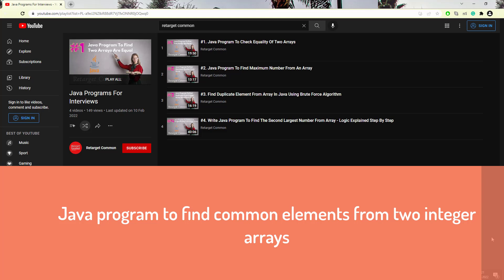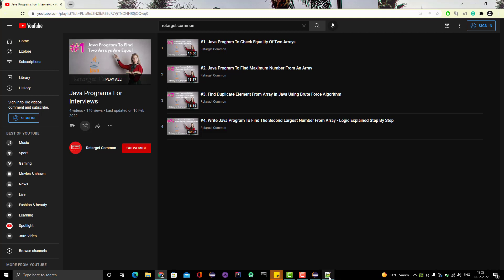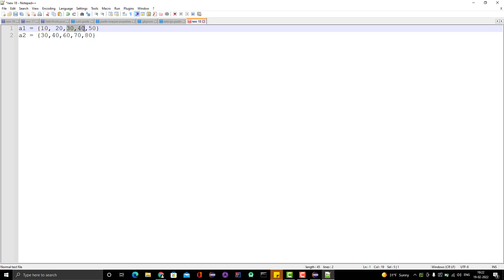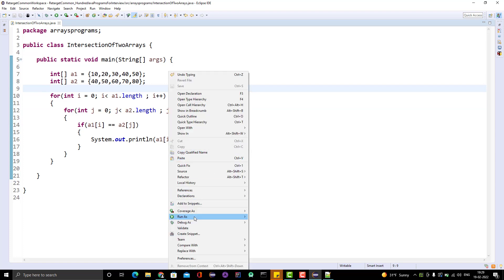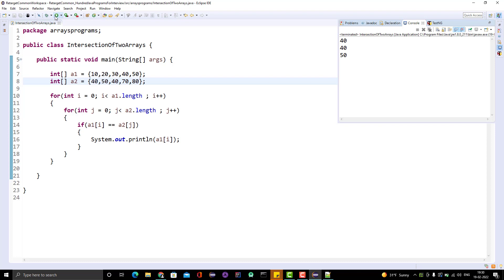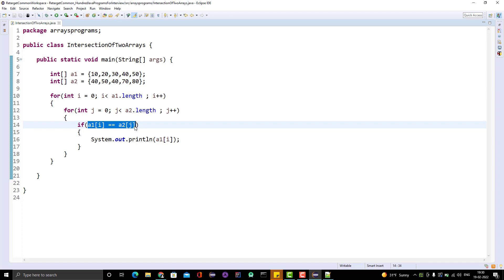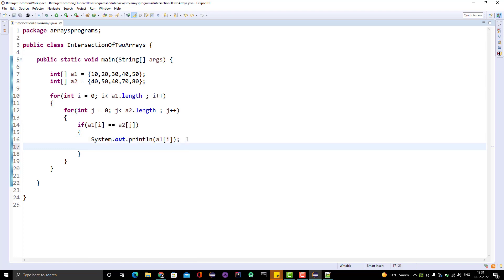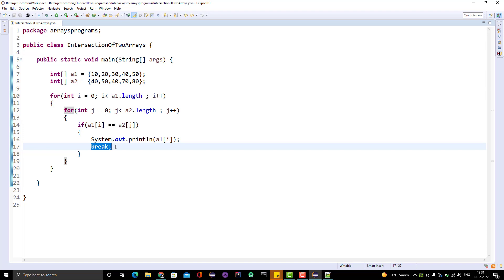#5. Write Java Program To Find The Common Elements From Two Integer Arrays - Intersection Of Arrays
#5. Frequently Asked Java Program - Write Java Program To Find The Common Elements From Two Integer Arrays
A Java program to find the intersection of two integer arrays
Frequently Asked Java Program To Testers

I have explained the Brute force logic to find common elements from two integer arrays. This is not an optimal way but in interviews, this is expected.